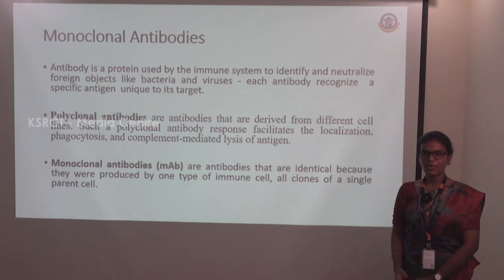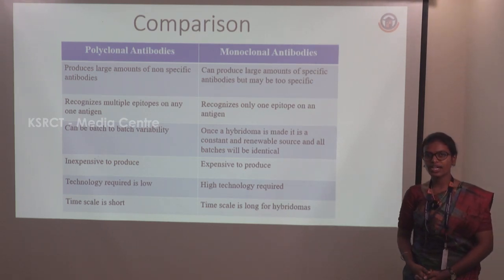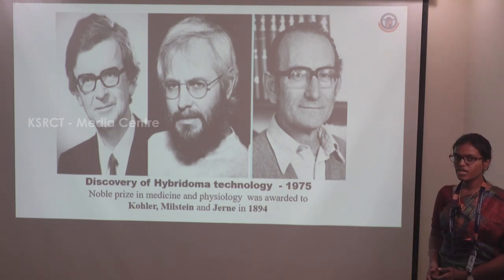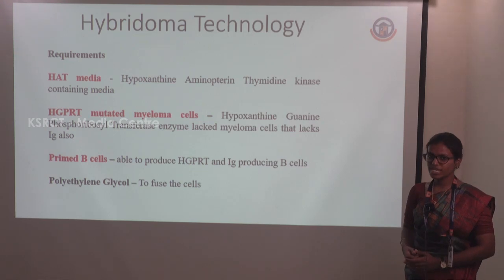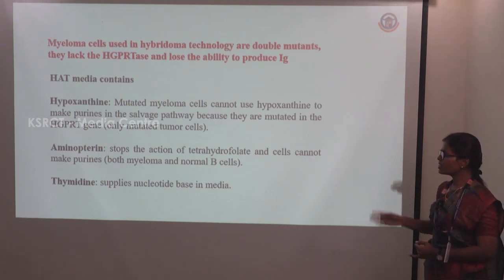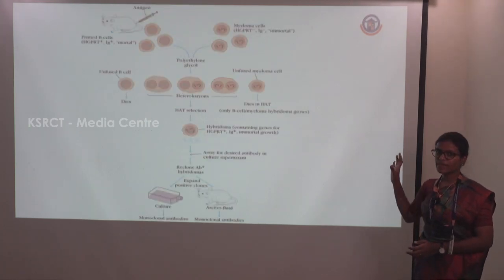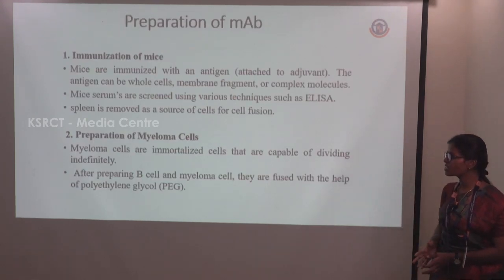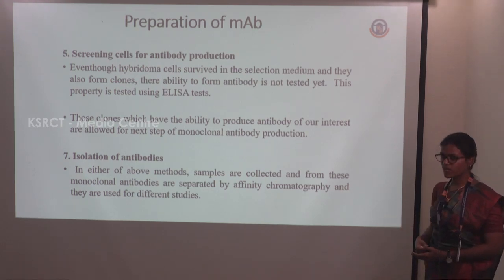Hybridoma Technology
Immunology